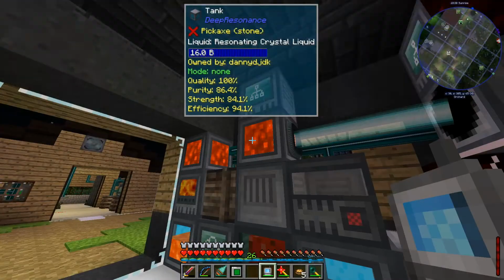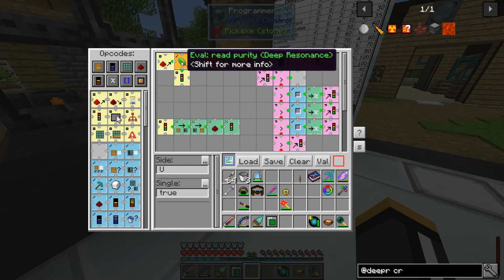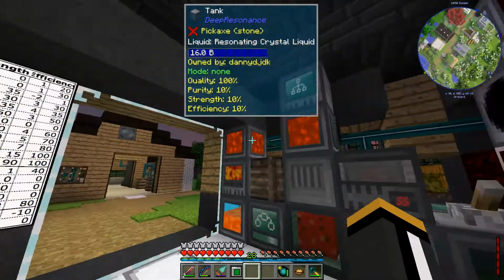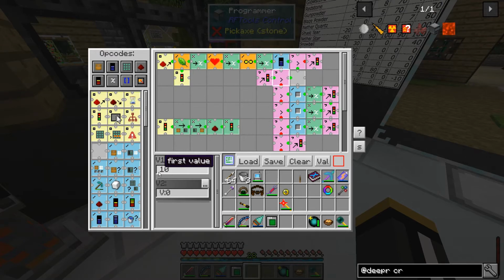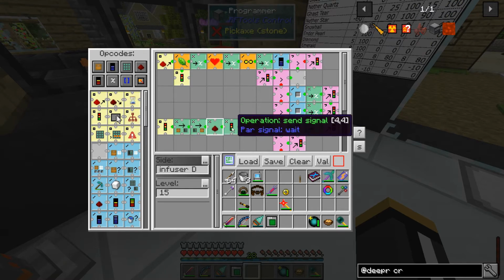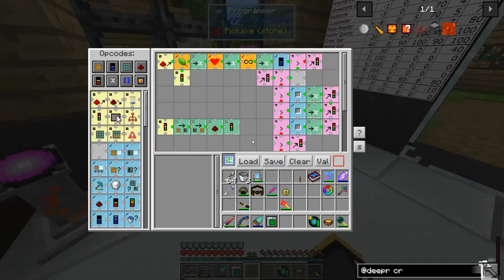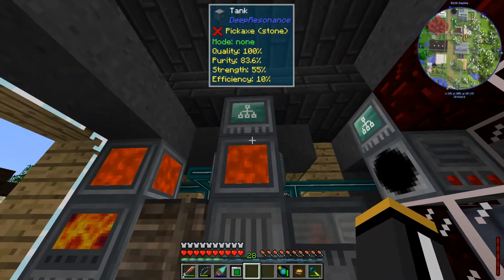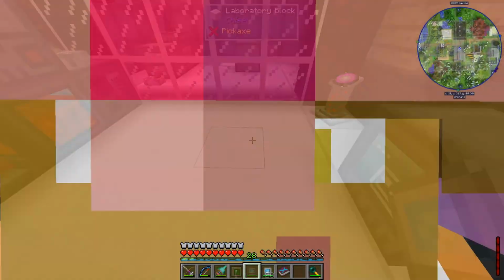Modded 1.12.2 - RFTools Control & Deep Resonance Pt. 2 (E26)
Fully automating Deep Resonance  infusion process with RFTools Control. This will be a fairly technical setup. I will be stepping through each part in detail and covering the basics of RFTools Control.

This is a tutorial style let's play series in modded Minecraft 1.12.2. The modpack (Danny's Sirenuse Pack) is available on the Feed The Beast and Twitch (Curse) launchers.

"Chipper Doodle v2", "", "Perspectives", "Cold Funk"